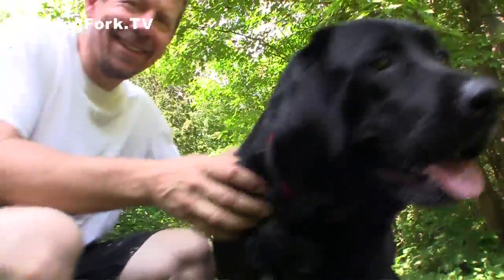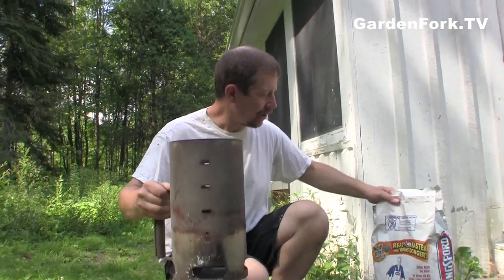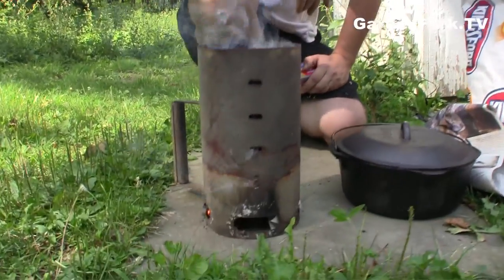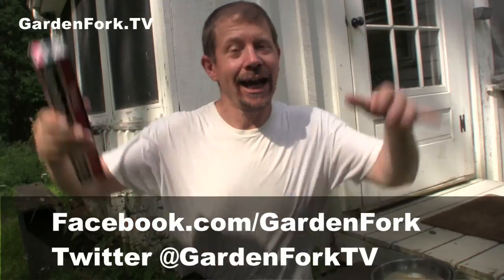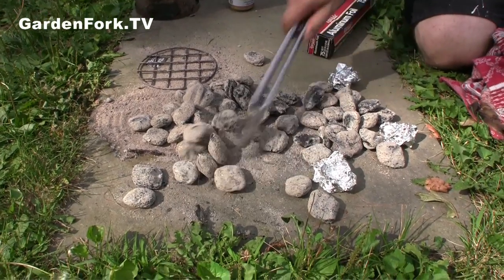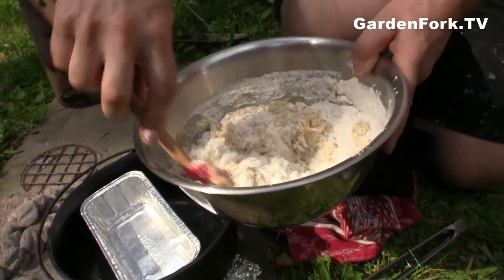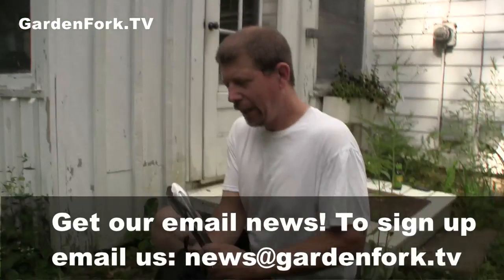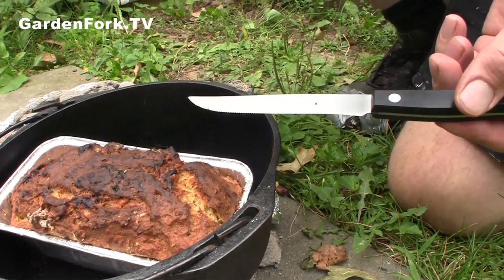Dutch Oven Camping Recipe - Banana Bread - GardenFork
Camping recipe that uses a dutch oven to bake a banana bread. Any banana bread recipe will work, make sure your loaf pan will fit into the dutch oven.  How To Season Cast Iron
Inspired by Gary of Cooking-Outdoors.com

Support GardenFork while shopping on Amazon, start